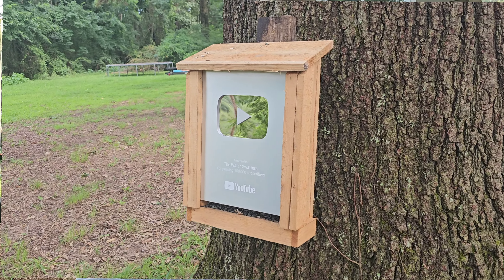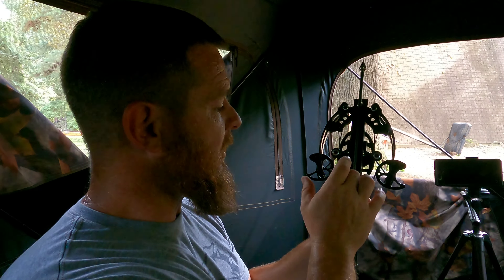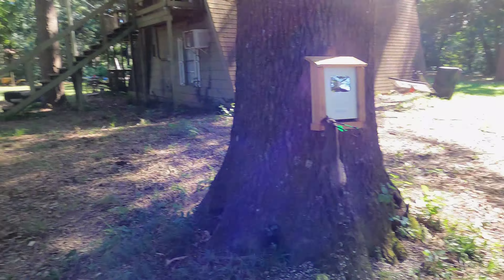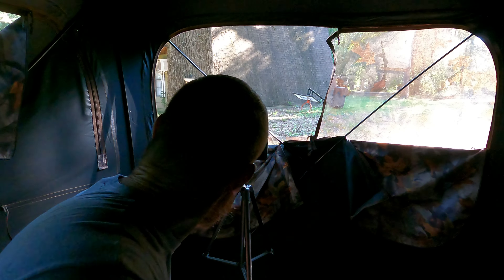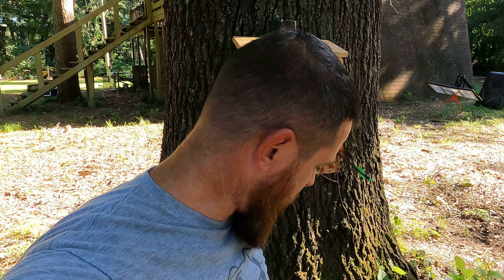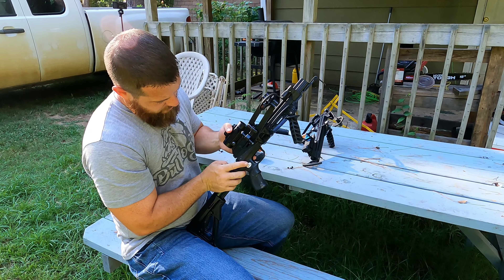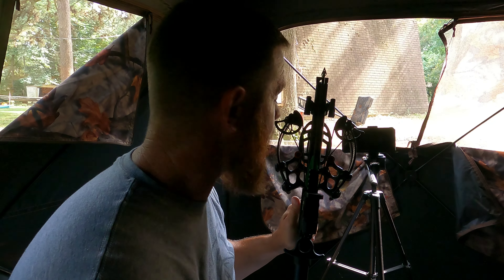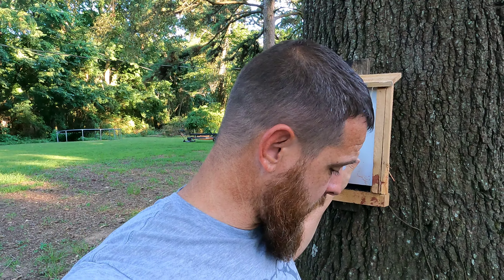Squirrel Hunting with a 100k YouTube Plaque Feeder & My Mini Striker Bows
Huge thanks to William Tell Archery Supplies for their continued support. Check out their entire Striker Crossbow line here.

Bows and Such
Fishing Slingshot
Mini Striker
Mini Striker RD
Red Dot Sight
Feeder Motor
80lb pistol crossbow
Reel kit
Line guide